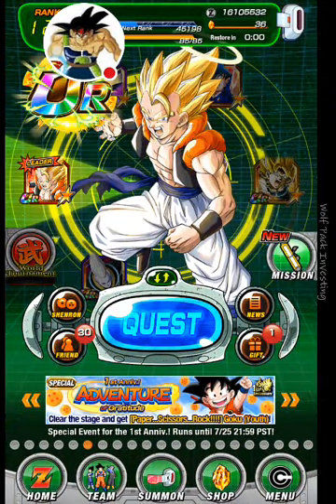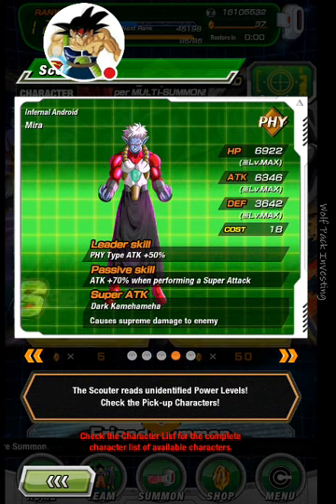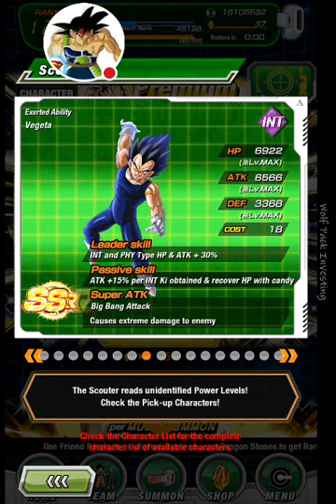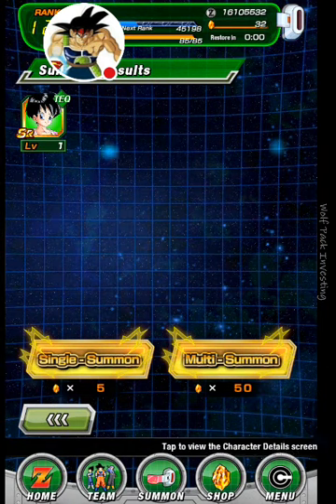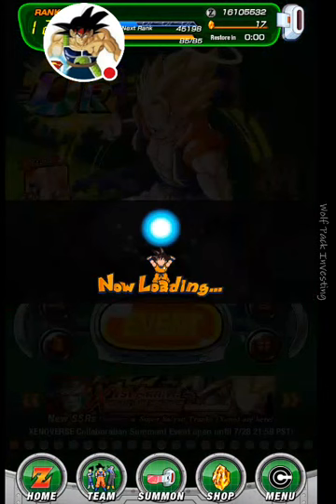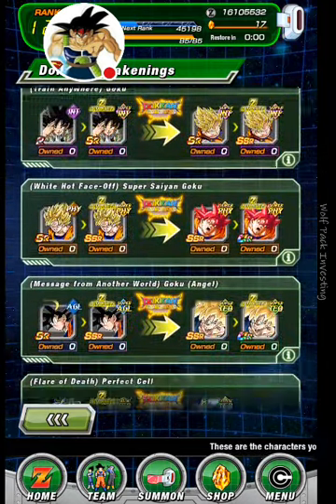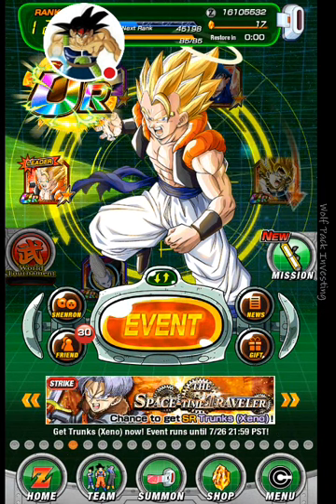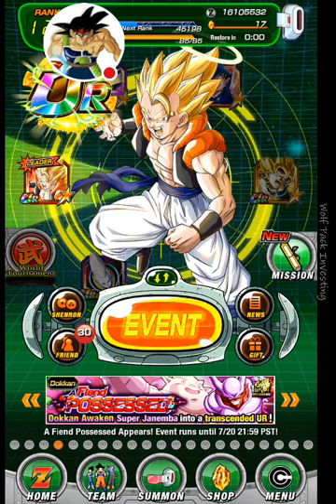Dragon Ball Z DOKKAN Battle| Xenoverse Banner is on Global| Baba points all day long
The Xenoverse Banner is finally on Global! With a new Trunks, Towa, Mira, and more I'm excited to see who will be added to the team.